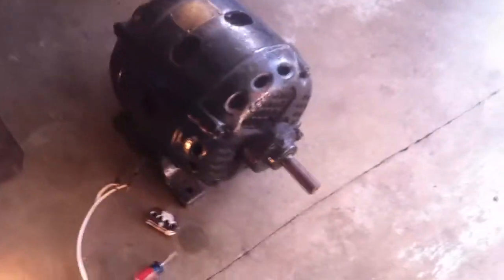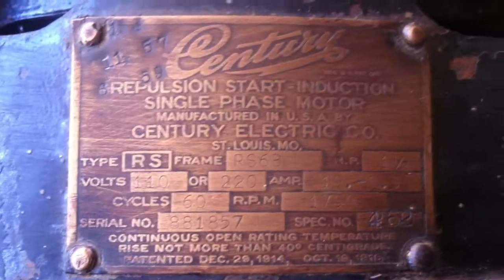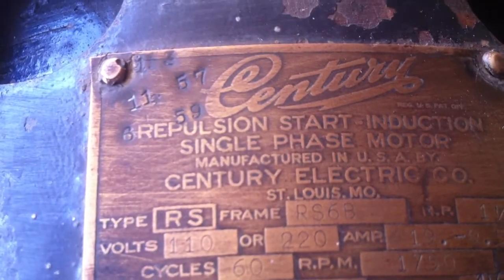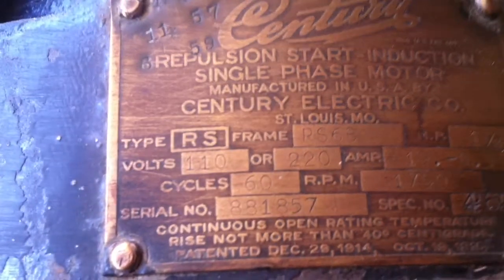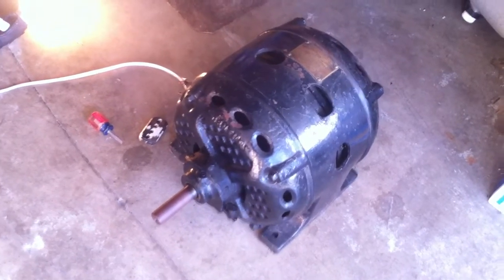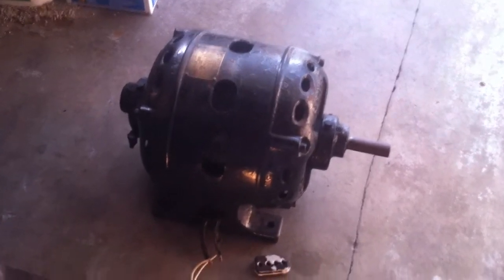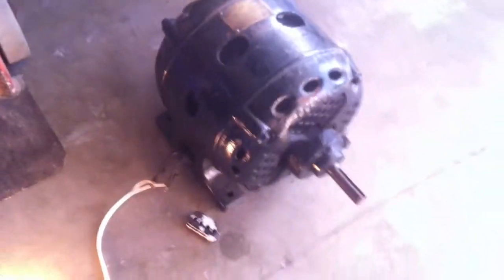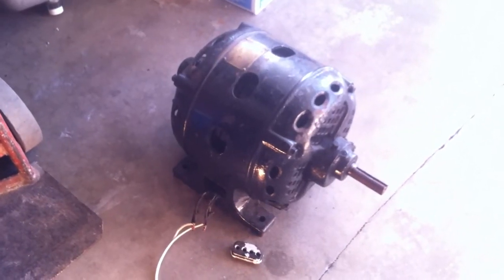1-1/2 hp Century Repulsion Start Induction Single Phase Motor film #3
Manufactured in U.S.A. by
CENTURY ELECTRIC CO.
St. Louis, MO.
Type RS Frame RS6B  H.P. 1-1/2
Volts 110 or 220 Amp. 19 - 9.5
Cycles 60 R.P.M. 1750
Serial No. 881857 Spec. No. (illegible, double stamped?)
Continuous Open Rating Temperature
Rise Not More Than 40' Centigrade
Patented Dec. 29, 1914, Oct. 19, 1915.

Dimensions:
12" diameter, 12-3/4" high, 17" long over bearings
3" x 1" keyed shaft
10-1/4" wide x 8-3/8" deep mounting bolt hole centers